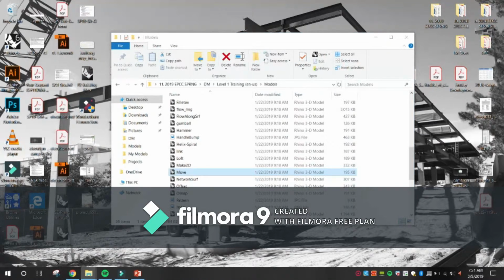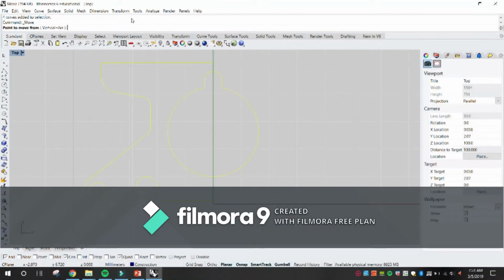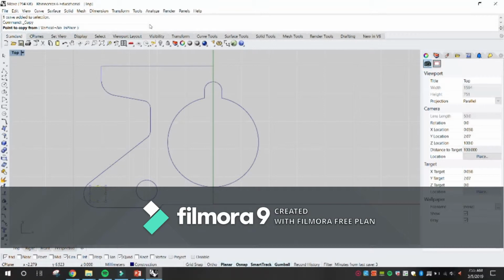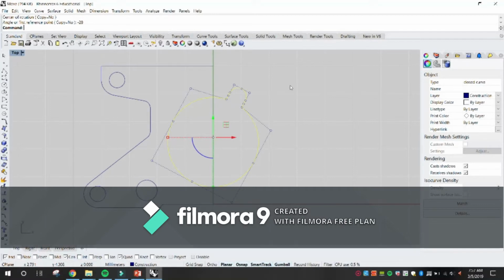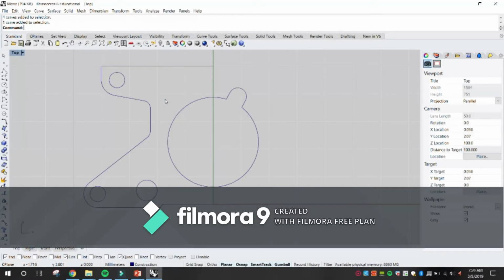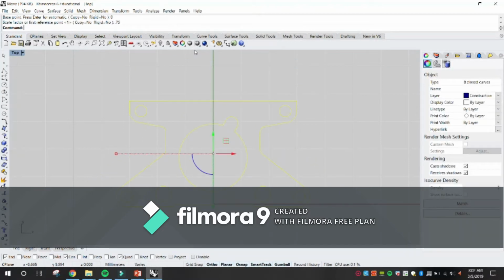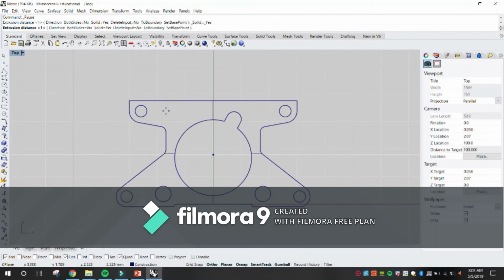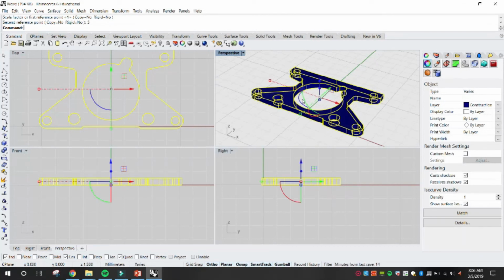Rhino Training Manual - Exercise 36 to 42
Exercises 36 to 42 of the Rhinoceros Training Manual